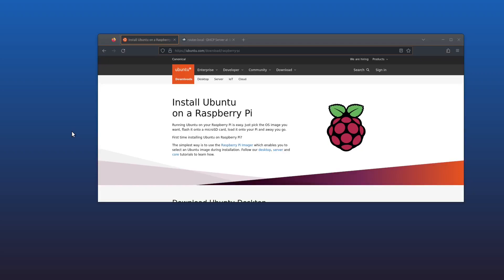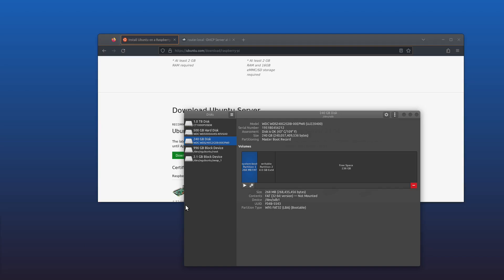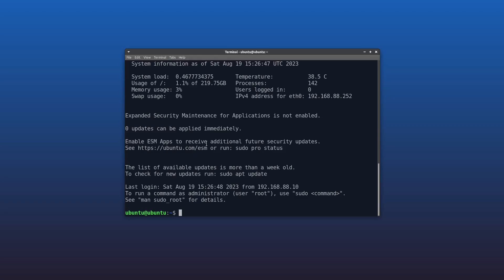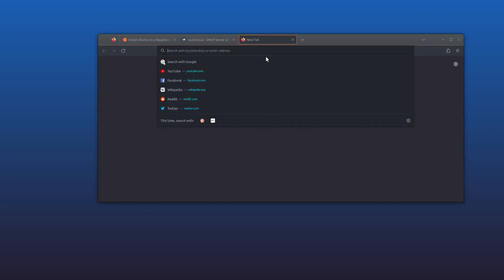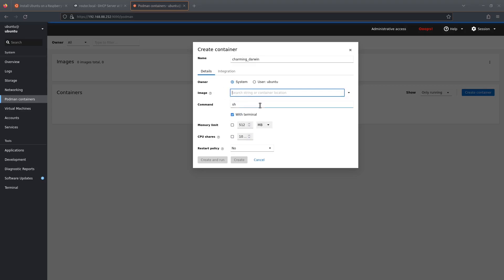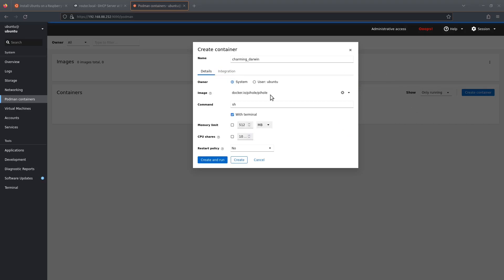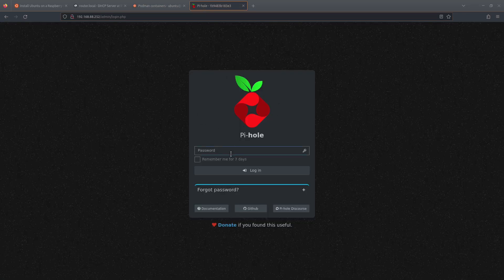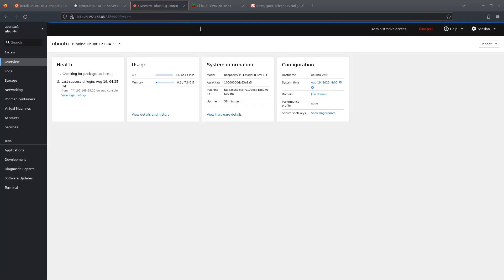How to Install Ubuntu, Cockpit, Podman, and Pi-Hole on your Raspberry Pi Tutorial (EASY mode)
Super slick method to install Ubuntu Server, Cockpit, Podman, and Pi-Hole onto your Raspberry Pi.

Very straight forward tutorial. I really hope you enjoy.